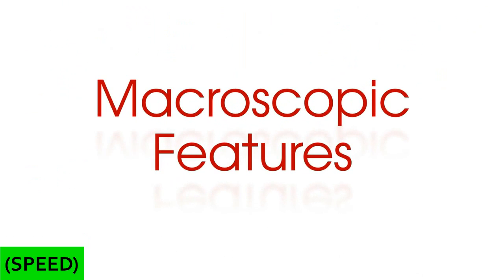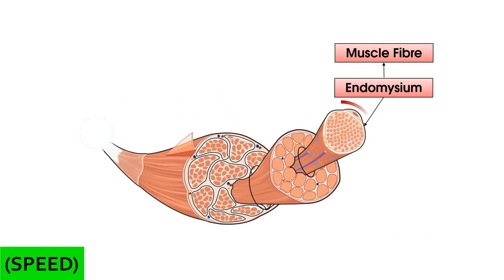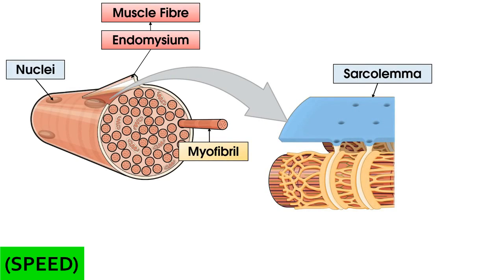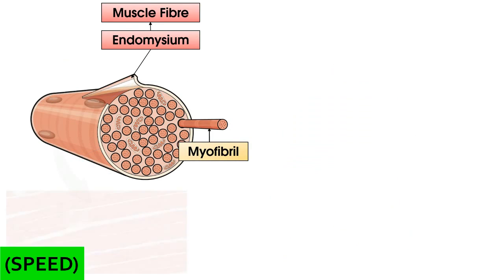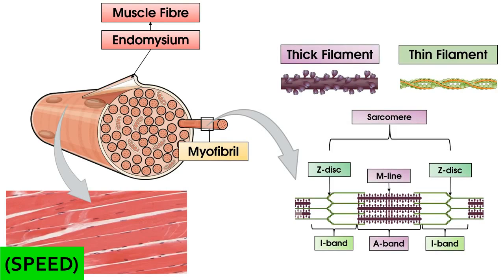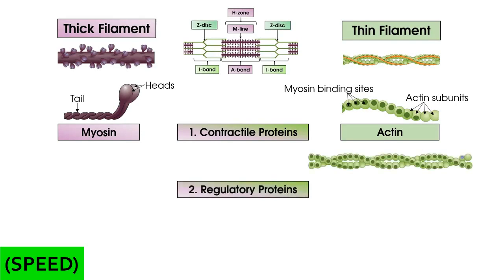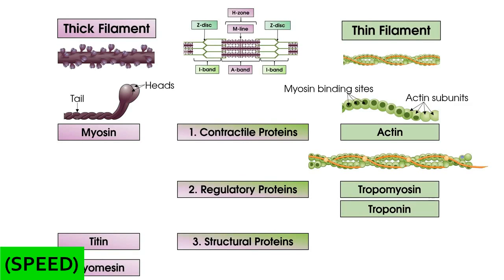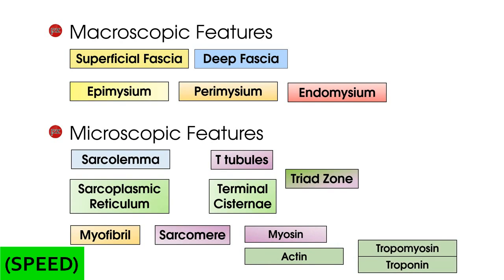[SPEED] Physiology - Episode 2 - Skeletal Muscle Structures